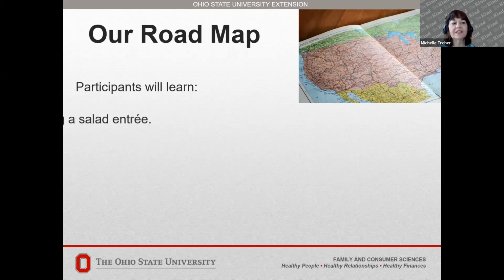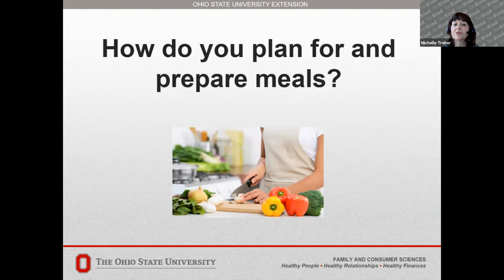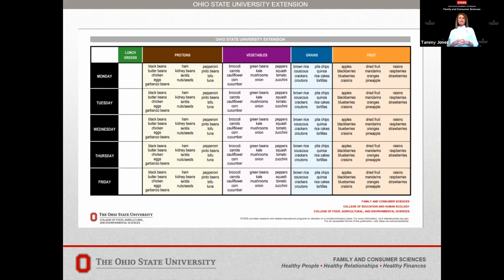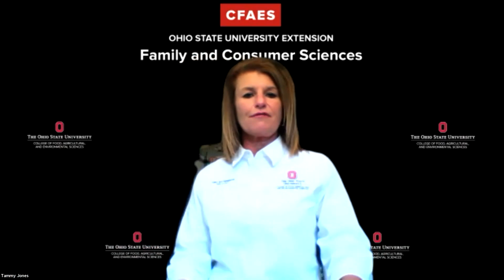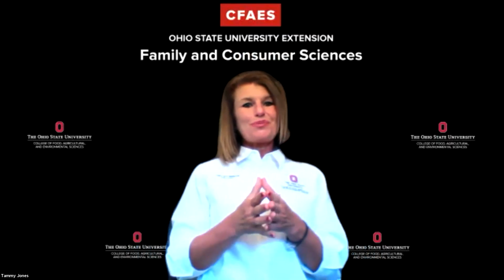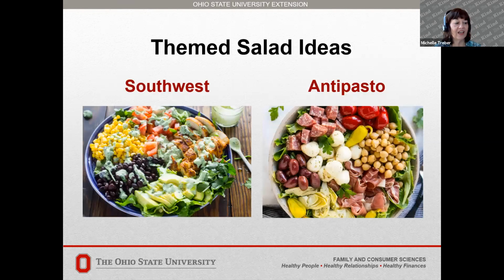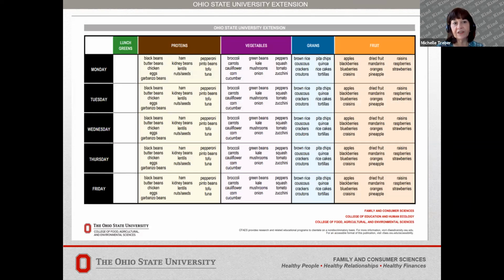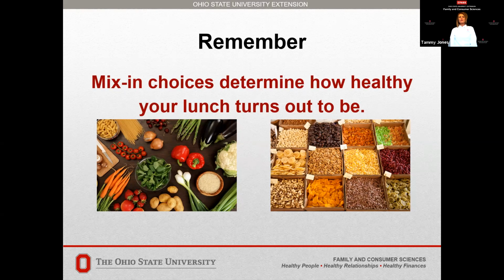Make Your Salads Fresh Again